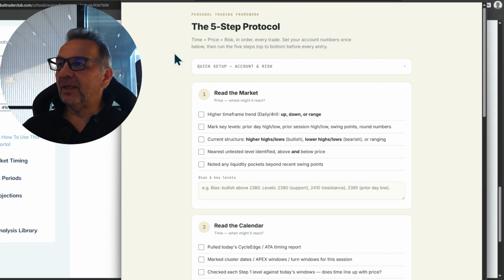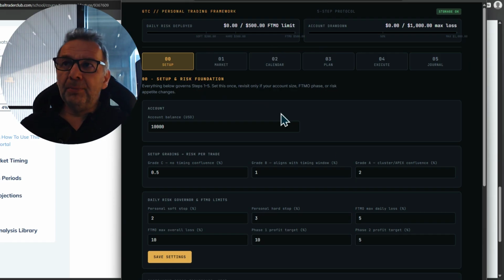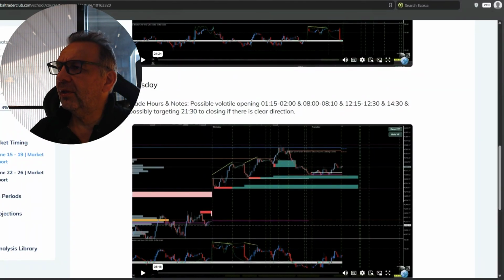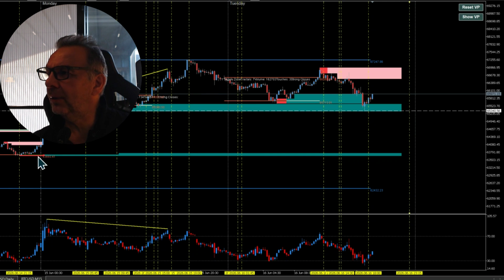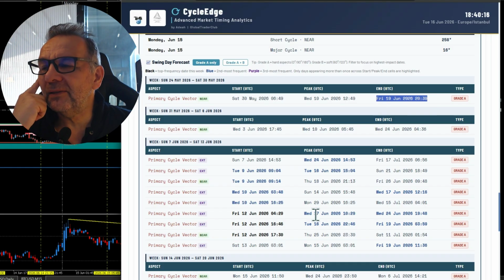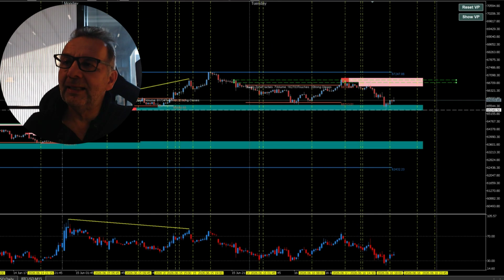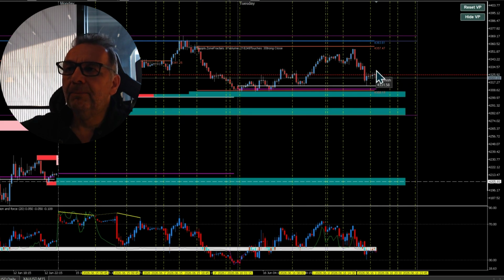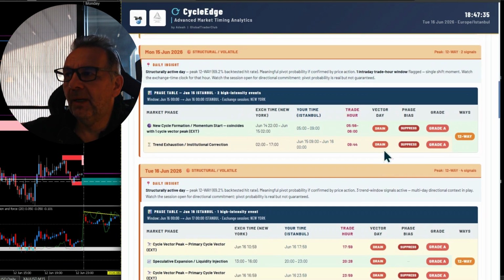BTC Advanced Market Timing Analytics CycleEdge Part 2. Pre-calculated swing/trade days and hours.